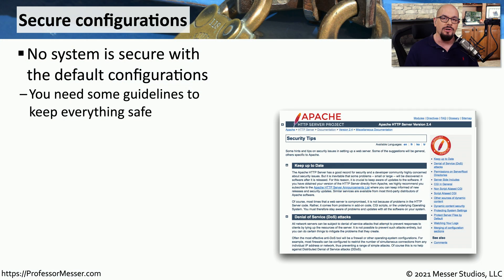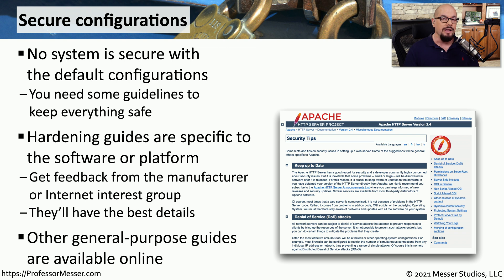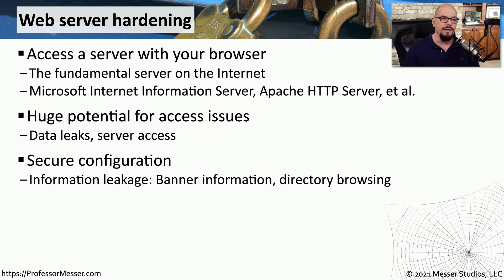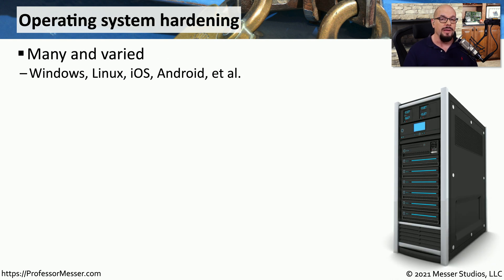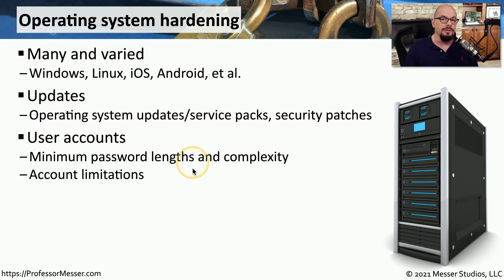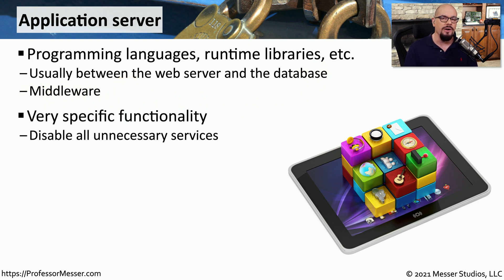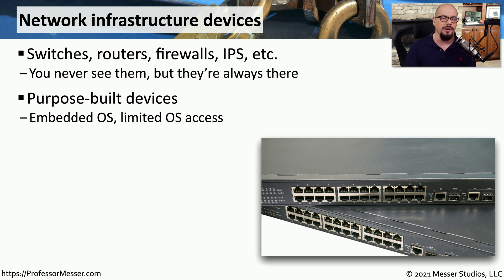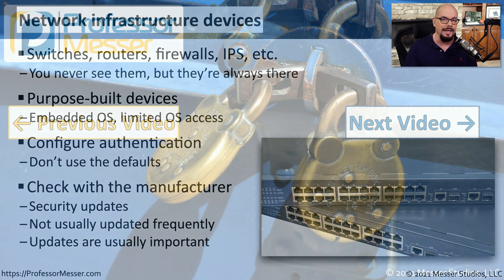Security Configurations - SY0-601 CompTIA Security+ : 5.2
The default configuration of a system is rarely the most secure. In this video, you’ll learn about secure configurations for web servers, operating systems, application servers, and network infrastructure devices.